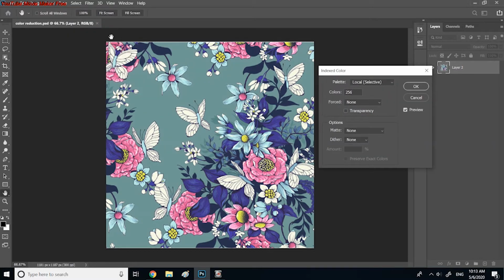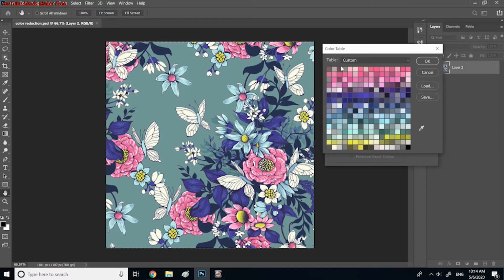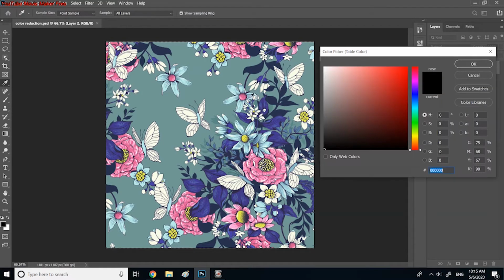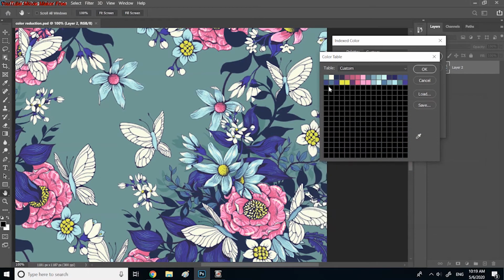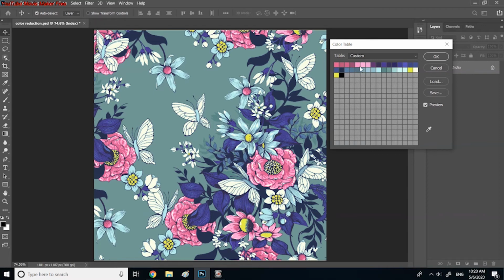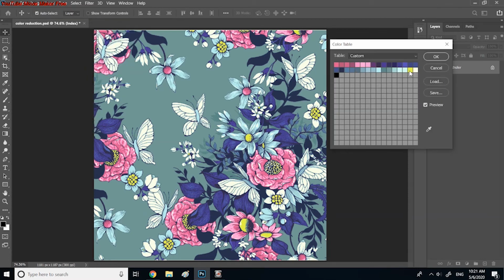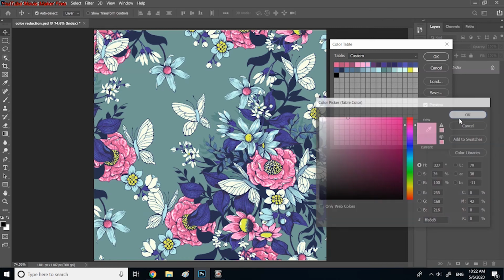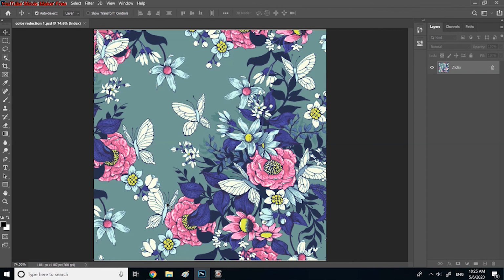Color reduction session. How reduced colors from image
In this video I teach how reduce the colors from image